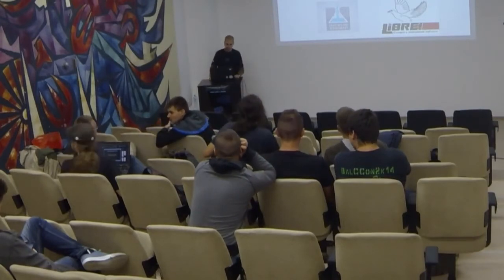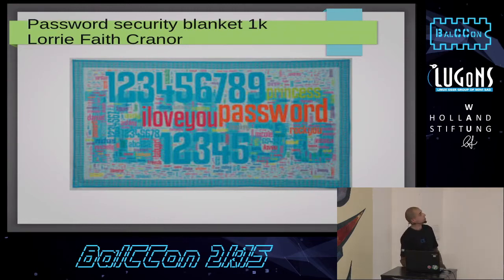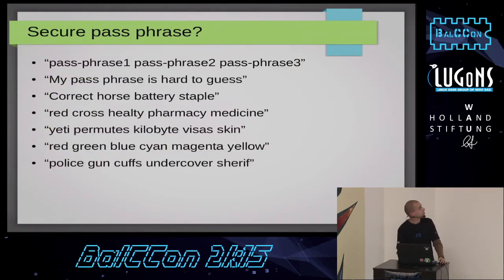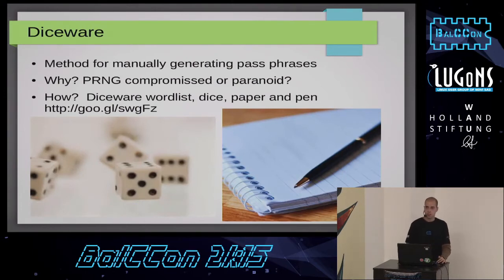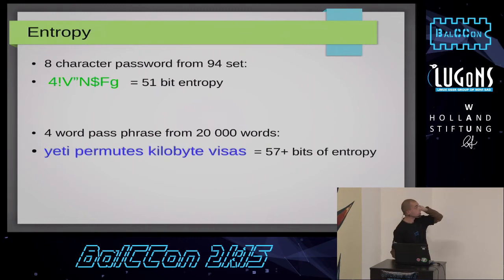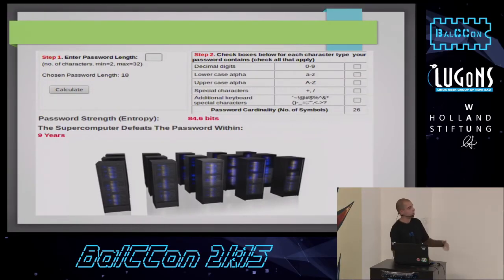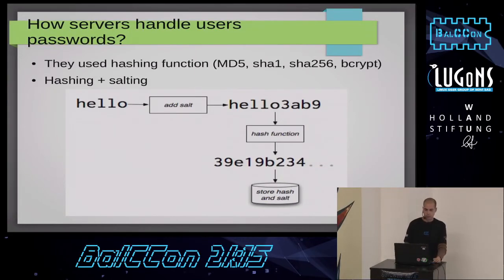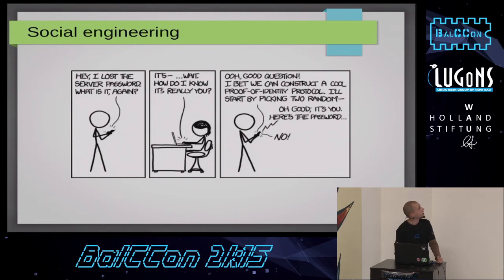BalCCon21k5 - Petar Simovic - Passwords and passphrases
Think again !

Password weaknesses, week passwords and reusing them.
Switching to passphrases. Strong passphrases and passwords - password enropy,
Avoiding dictionary attacks, and using public key cryptography for registration and authentication.

Password weaknesses, users creating week passwords and reusing them.
Switching to passphrases. Techniques of creating strong passphrases and passwords - calculating password enropy.
Avoiding dictionary attacks on passwords, and server side techniques to securely store user passwords.
Using public key cryptography for mitigating password problems and registration and authentication on websites.